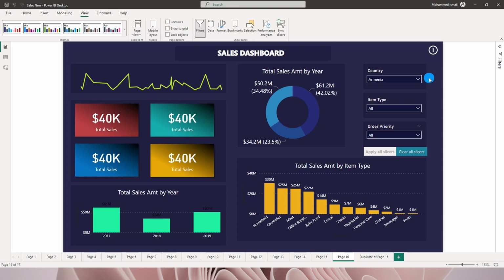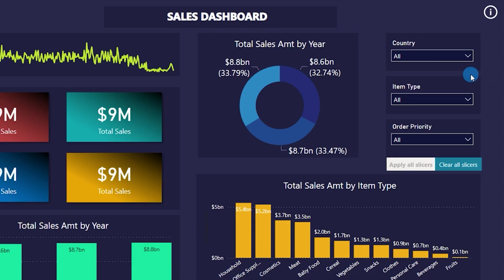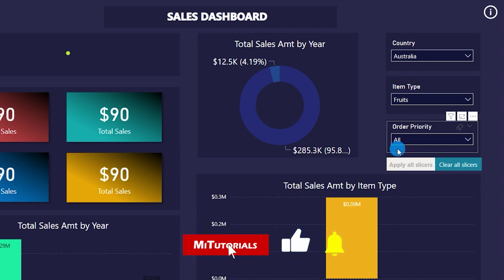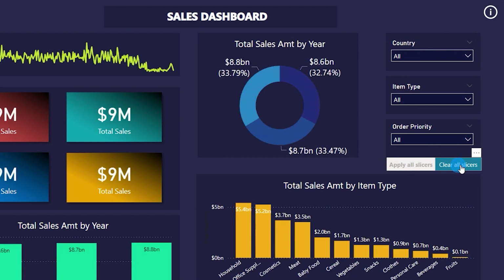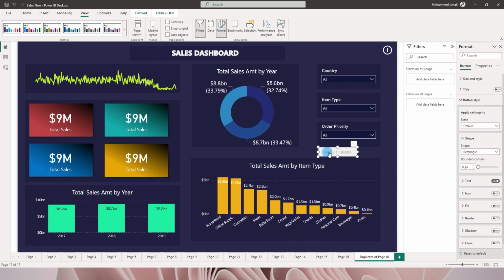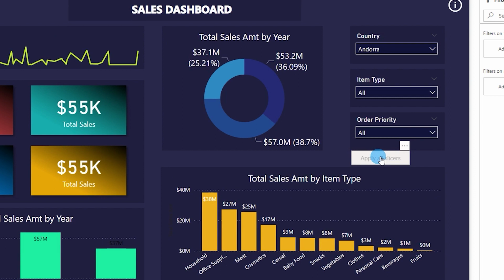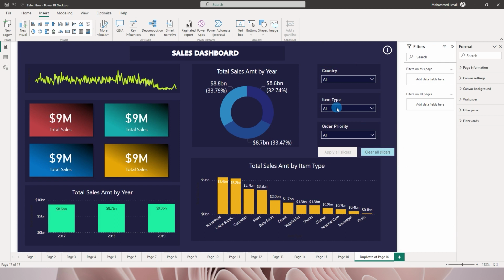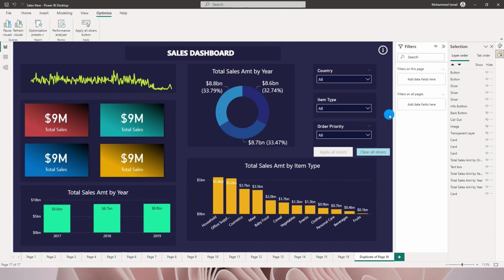NEW Ways to Apply Filters in Power BI | APPLY ALL & CLEAR ALL button | MiTutorials